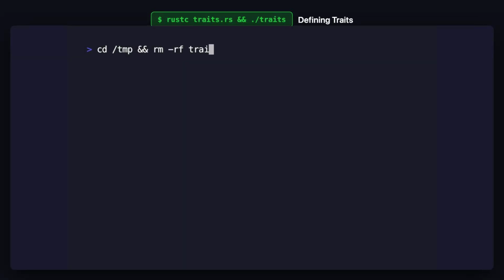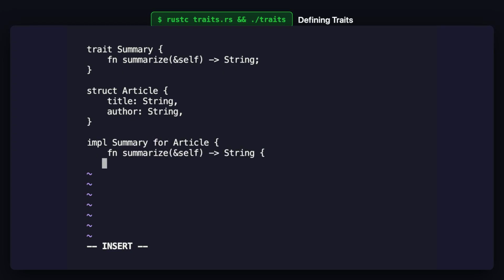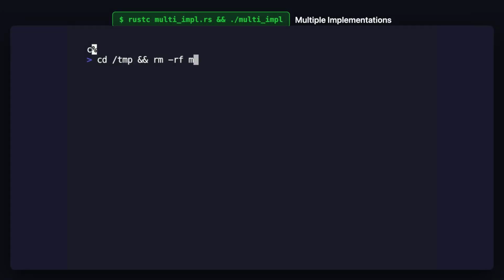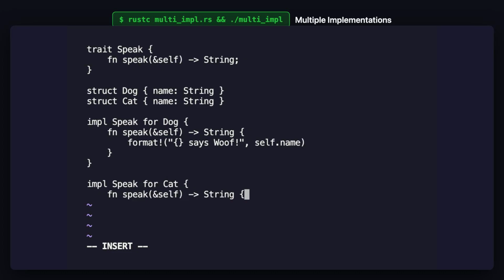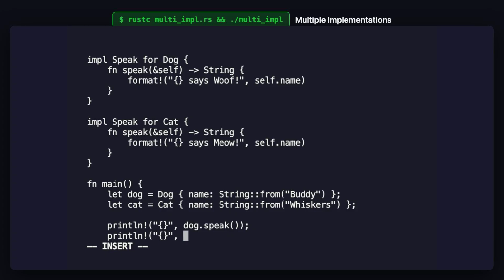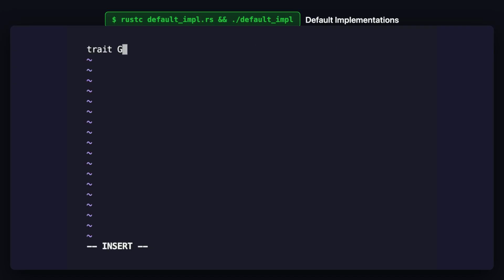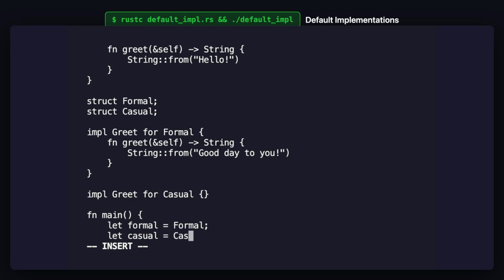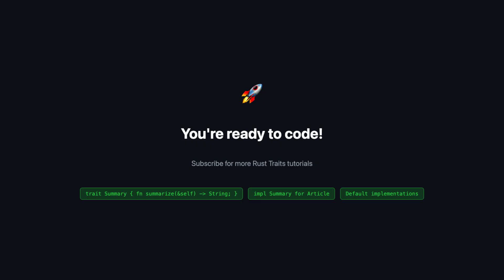Rust Traits Tutorial - Define Shared Behavior | Rust for Beginners #25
Learn Rust traits and define shared behavior across different types!

In this lesson, you'll master:
- Defining Traits - Create contracts that types must fulfill
- Multiple Implementations - Same trait, different behaviors per type
- Default Implementations - Provide fallback behavior that types can override

Traits are fundamental to Rust programming. They let you define what methods a type must have, enabling polymorphism and code reuse.

TOPICS COVERED:
00:00 - Introduction to Traits
00:30 - Defining a Summary Trait
01:30 - Implementing Traits on Structs
02:30 - Multiple Types, Same Trait
03:45 - Default Method Implementations
04:45 - Summary

KEY CONCEPTS:
- trait Summary with fn summarize
- impl Summary for Article
- Multiple types implementing Speak trait
- Default implementations with empty impl blocks

This is part of our Rust Programming for Beginners series!

Created by Celeste